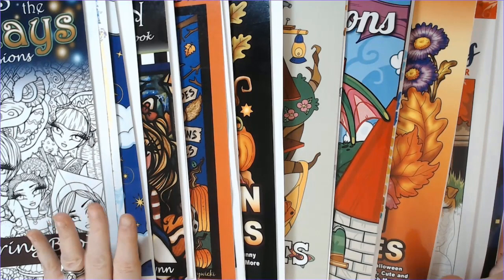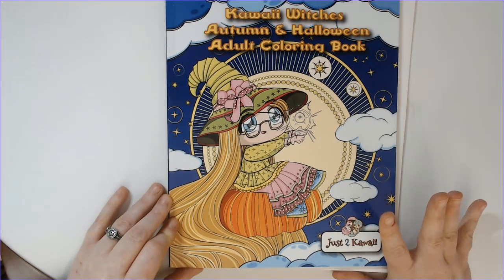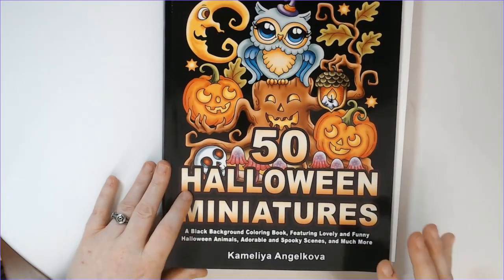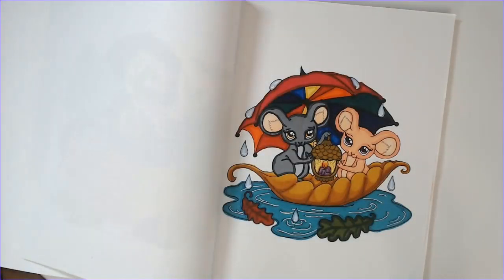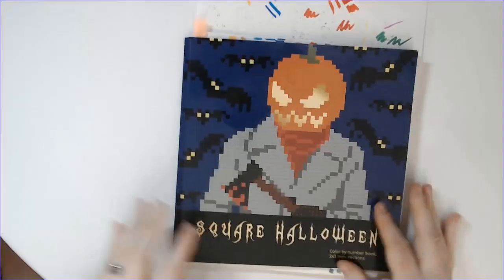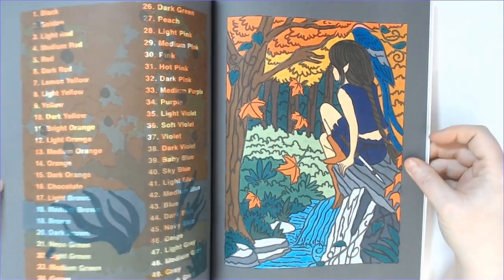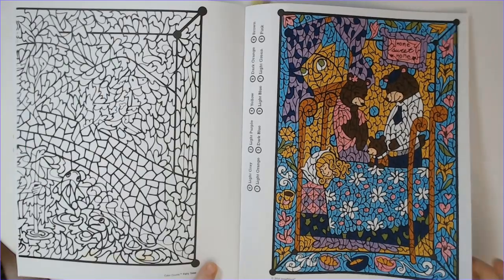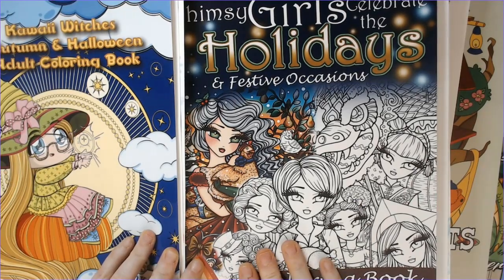Completed Pages November 2021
26 pages...basically an average month with a few more non CBNs!